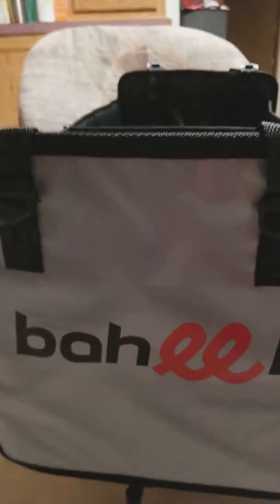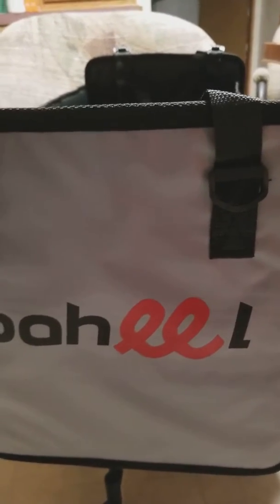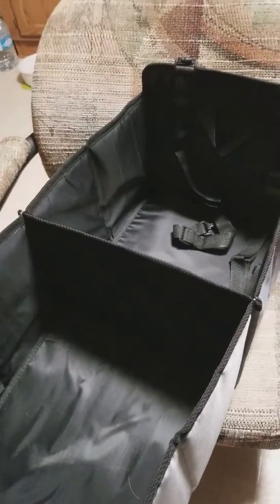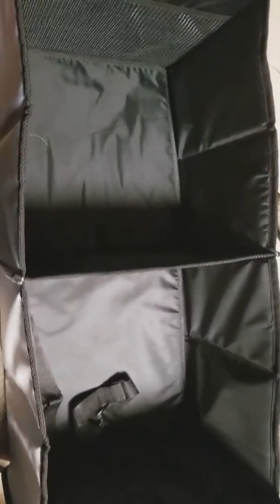Baheel Trunk Organizer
Hey y’all, so I don’t know about y’all but my trunk is always a mess it seems. Honestly my car is usually a mess between us always been on the go. So I thought this would be great. It really is. It is handy organizer. It has basically 2 drawers like cube drawers that you can put a handle on to strap to your  trunk or to help carry in groceries! It is very durable so far. I will update if anything happens where that isn’t true. I have tested it out in the house but not in my trunk yet but so many uses not just in the trunk haha. Go check it out!